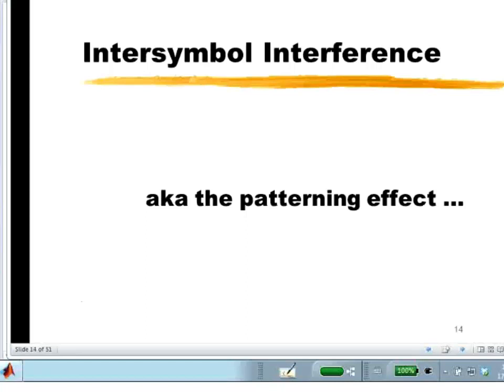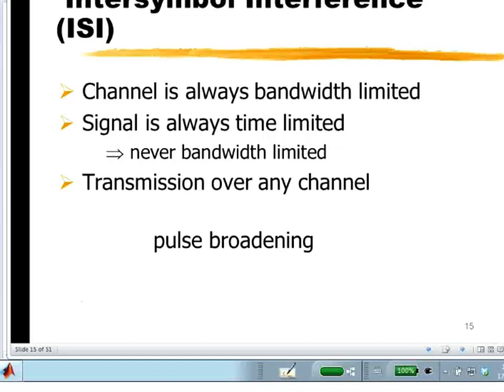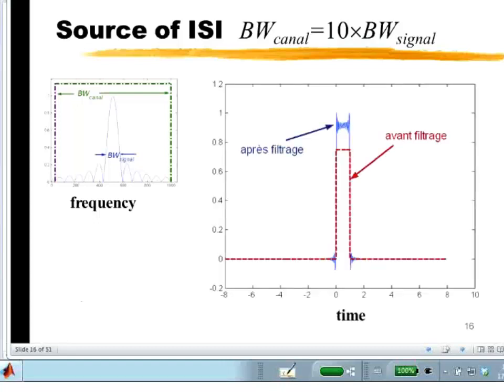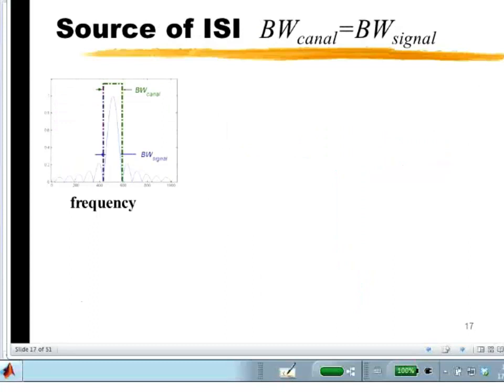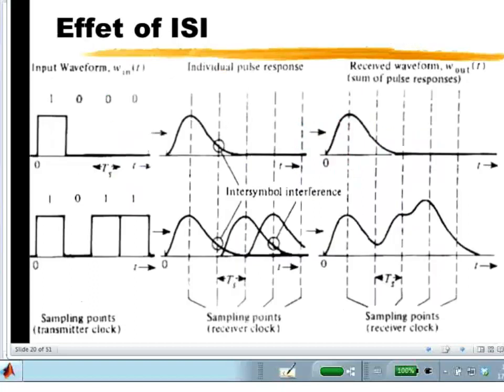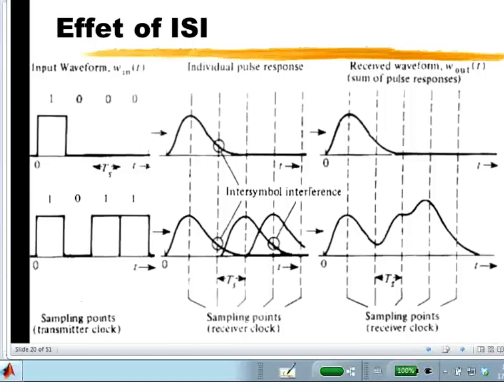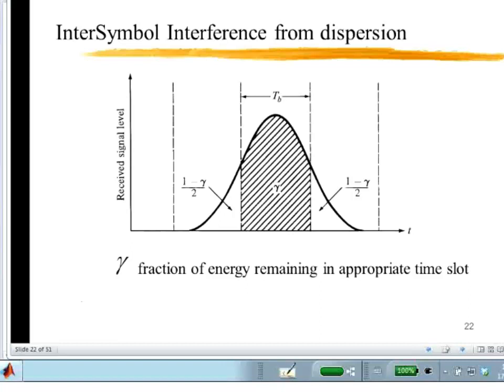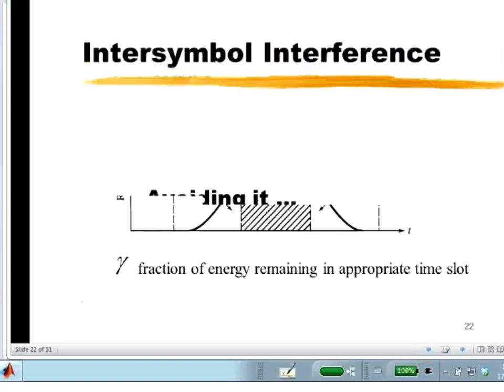Lecture 2: Filtering Effects D Intersymbol Interference